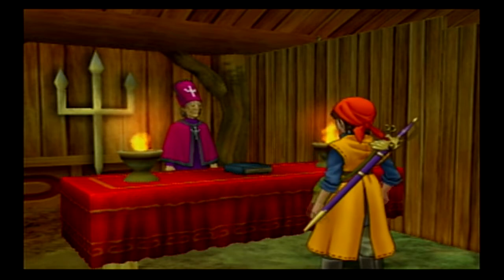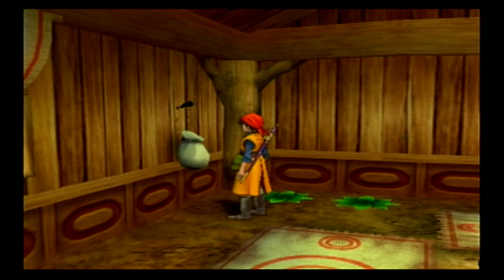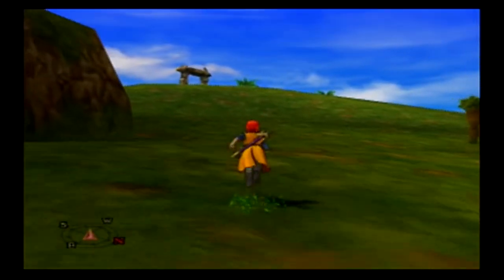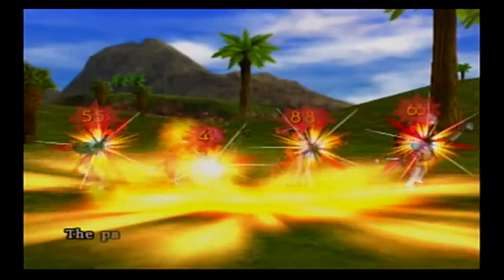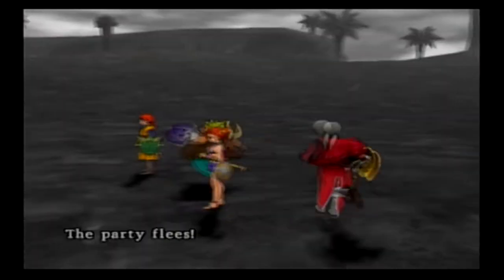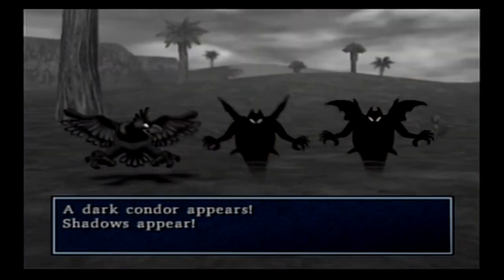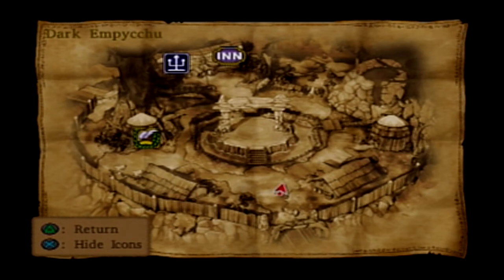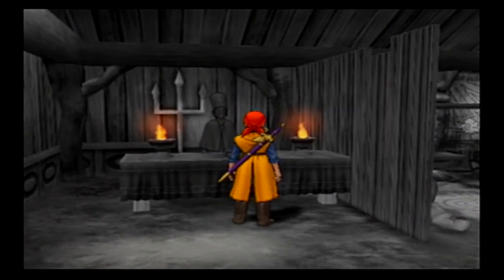The Ultimate Let's Play: Dragon Quest VIII #45 - Chasing Shadows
In this episode, the party slips into the World of Darkness.